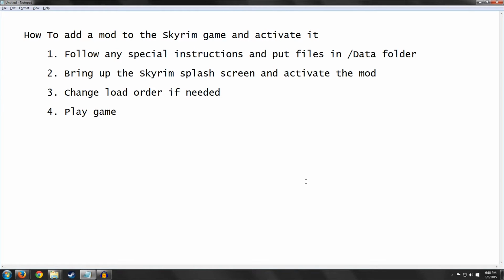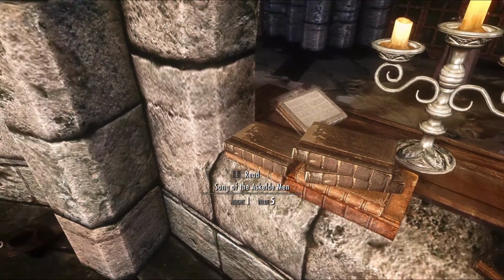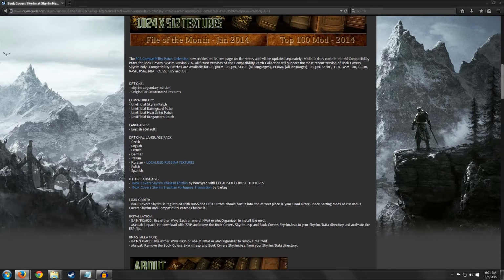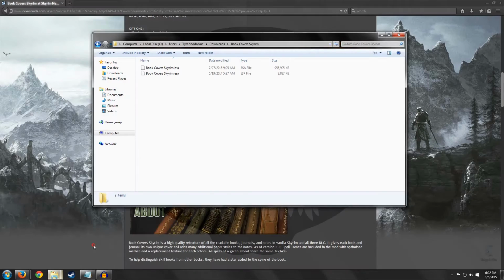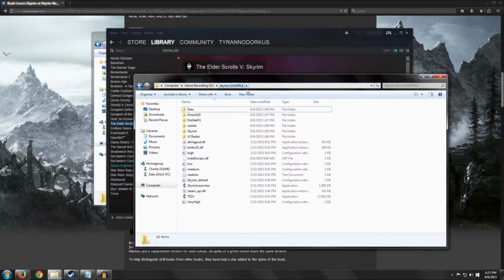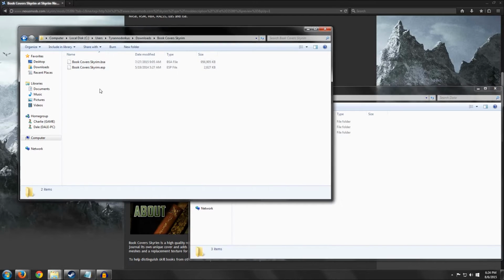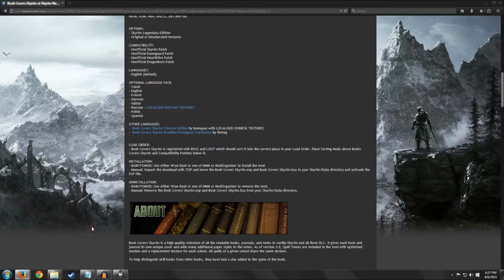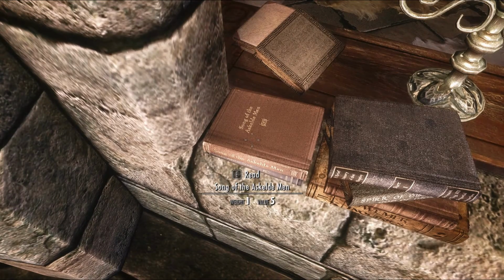How To: Manually install a mod for Skyrim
Here's a how to video on installing a mod for Skyrim manually. I should also include the importance of knowing how to install a mod manually because some mods require it. It's also good to know in case you need do some hacking of mod assets, like if you want to use some textures from a weapon collection mod and some textures from another.

If you need a quick reference on how or where to download a mod and extract it, you can follow my how to video here.

If you need a compression file manager to extract mod files from zip files, you can follow my 7-zip video here.